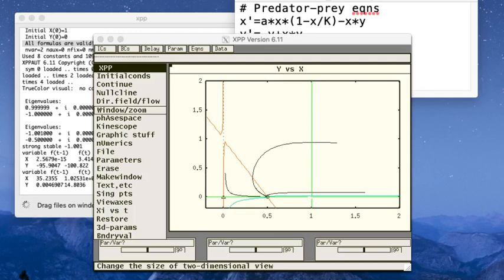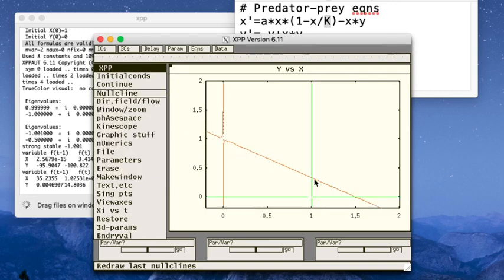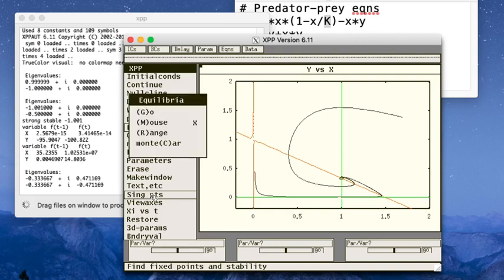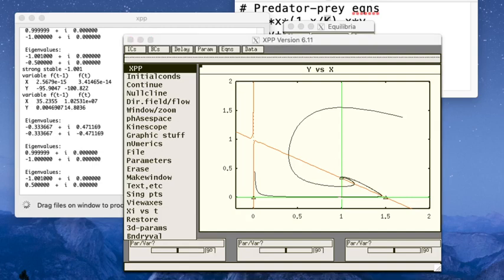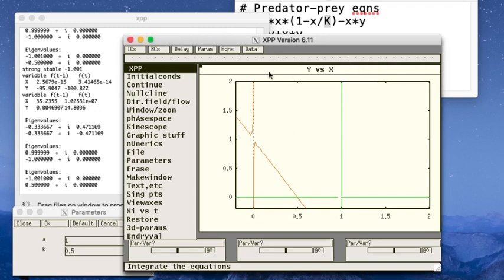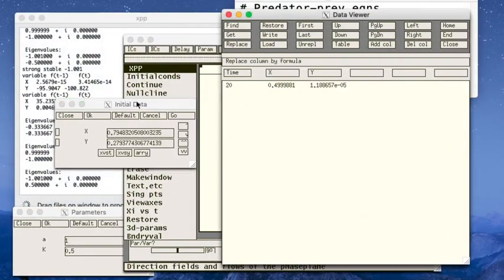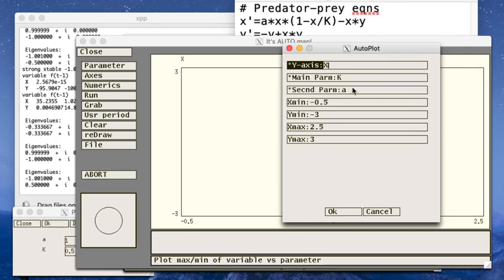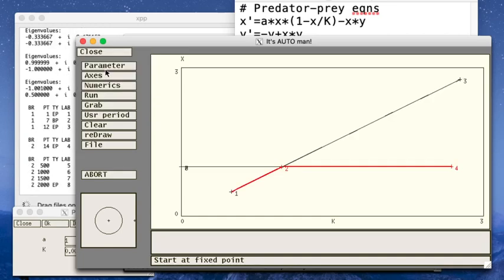An introduction to XPPAUT - part 2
In this video, I continue with the modified predator-prey model as a demonstration example. I repeat the steady state analysis from the first part with different parameter values and then generate a bifurcation diagram using AUTO.